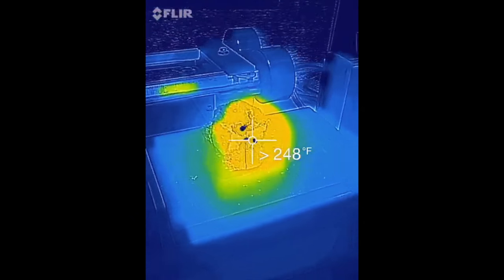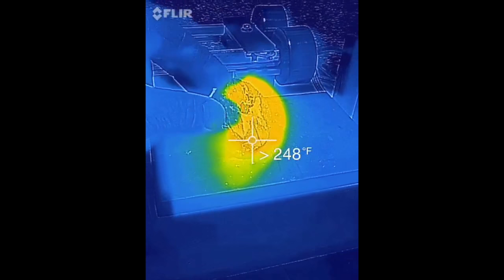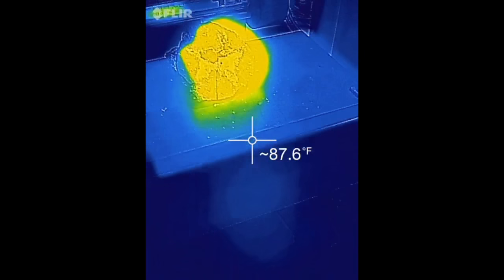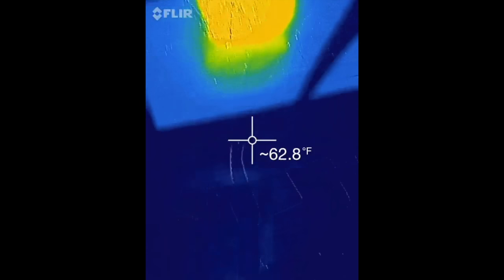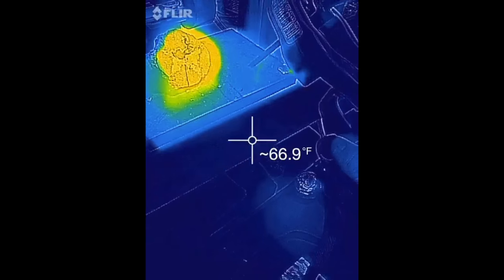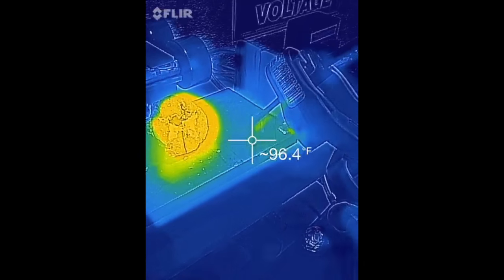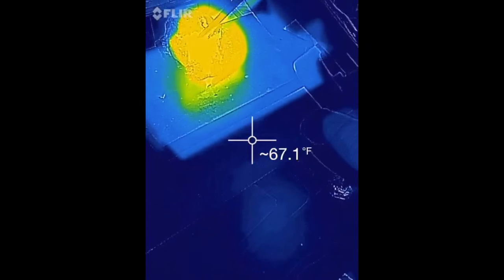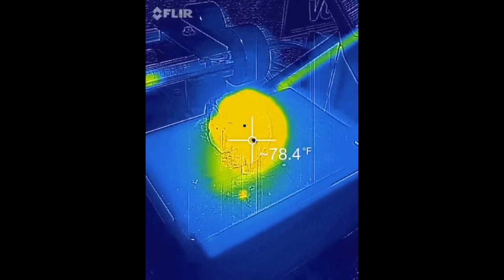THUNDEREGG ELECTRIC INTERACTION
THIS VIDEO IS TO DEMONSTRATE THE QUALITY OF THE ELECTRIC DISCHARGE IS SIGNIFICANTLY IMPORTANT IN ITS INTERACTION WITH MATTER.  RESONANCE IS KEY.  THE SHUNTED DISCHARGE FROM THE TESLA STOUT BAR CIRCUIT IT NOT HOT. THE SHUNTED HIGH FREQUENCY OSCILLATION INTERACTS WITH MATTER INFINITELY BETTER THAN A CONVENTIONAL INDUCTIVE DISCHARGE.  OSCILLATION AND RESONANCE IS THE KEY TO HEATING INTERACTION WITH MATTER, AS SEEN IN A MICROWAVE. FREQUENCY MATCHING ETC.  IT SEEMS THAT VOLCANISM MAY HAVE AN ELECTRIC ETIOLOGY, THE RESONANCE FORM OF ELECTRICITY PENETRATES MATTER, AND IT CAN DO SO FROM A DISTANCE!  THE KEY QUESTION IS ASKING WHAT FORM OF ELECTRICITY CAN MELT ROCK?  TESLA TOLD US LONG AGO.
FREQUENCY, RESONANCE, ARE KEY, NOT JUST AMPERAGE AND CURRENT FLOW! AFTER ALL, THE CIRCUIT SHOWN IN THE VIDEO MAXIMALLY HAS 30mA output! SHOULD IT BE POSSIBLE TO MELT A ROCK WITH 30mA? IS THE ELECTRIC DISCHARGE OF "LIGHTENING BOLTS OF THE GODS" MODELED WITH THIS FORM OF SHUNTED DISCHARGE? PERHAPS SO. AGAIN THE PIEZO EFFECT IS MANIFEST HERE SHOWING THE CRYSTALS DO HAVE A GREATER AFFINITY FOR THIS ELECTRIC DISCHARGE AND VERY WELL MAY BE THE COUPLING PHENOMENON OF ENERGETIC FLUX IN PLANETARY CRUSTAL MATERIAL. TESLA GAVE US SO MANY GIFTS AND CLUES TO HOW ELECTRICAL REALITY WORKS. ALL THOUGHTS WELCOME. THIS VIDEO IS FOR MICHAEL STEINBACHER'S THEORY SUPPORT.